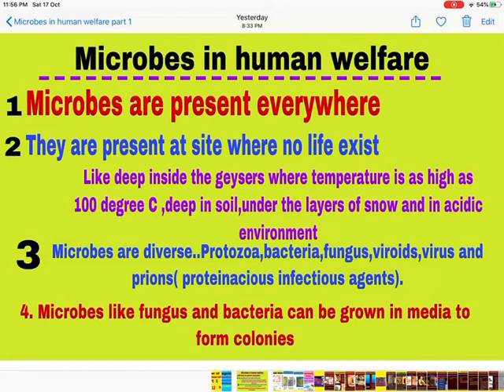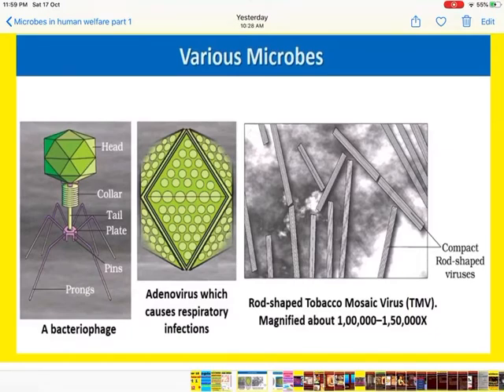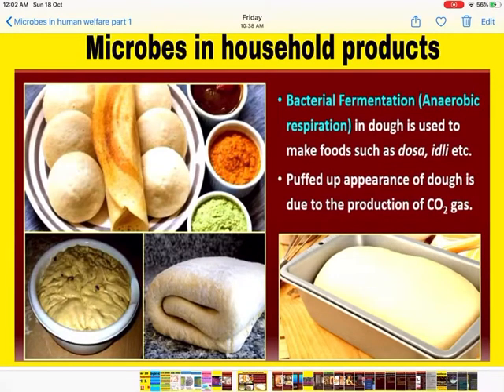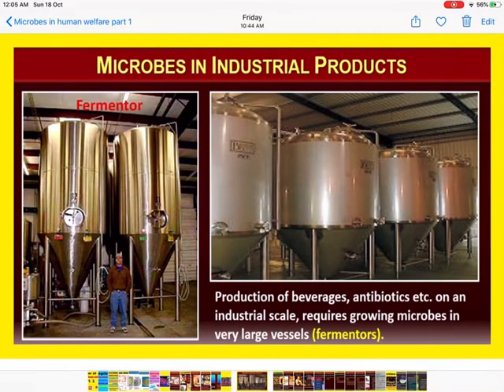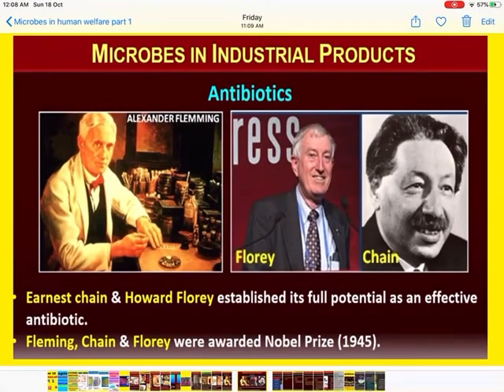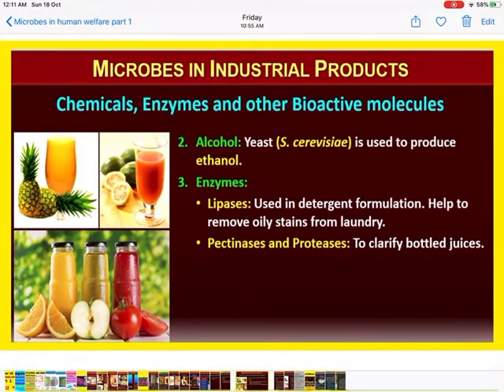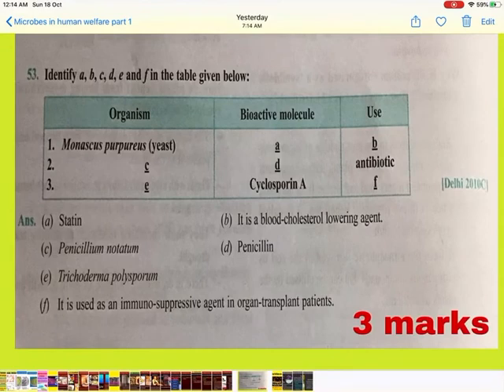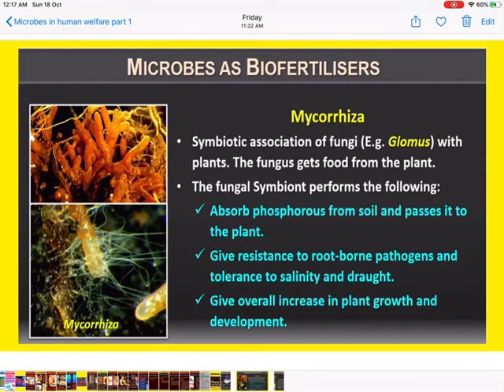Biology class12,chapter 10,Microbes in human welfare,part 1/2 by Neerja ,with MCQ tes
Topic...microbes in household products,microbes in industrial products,microbes as biofertilisers

Ref ..bankofbiology.com